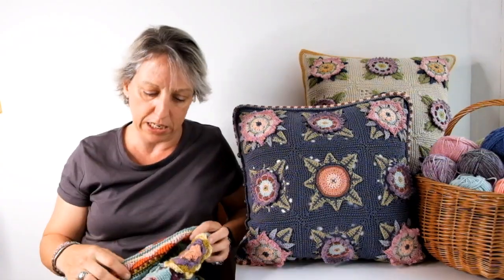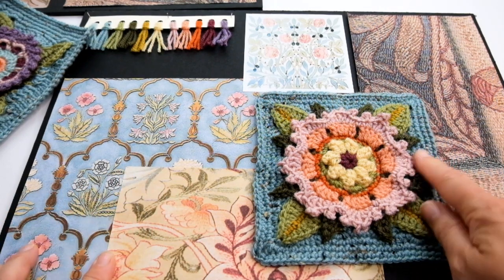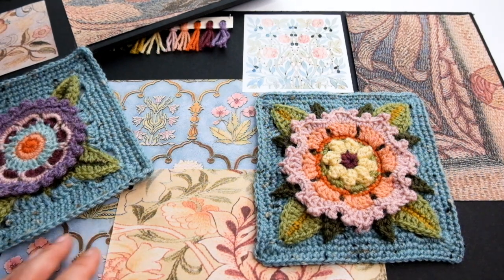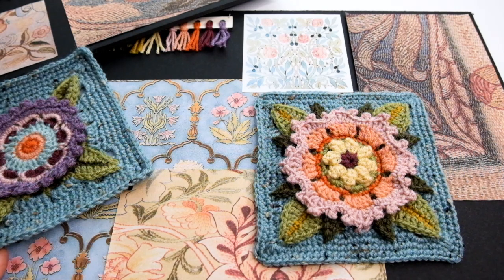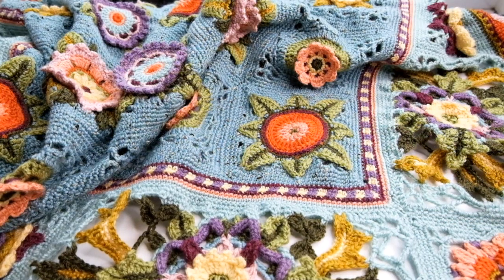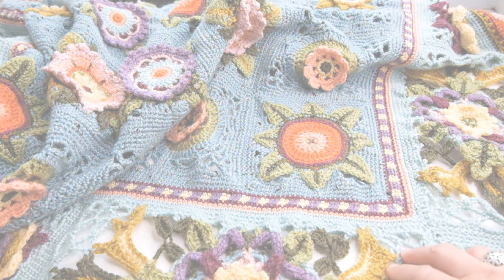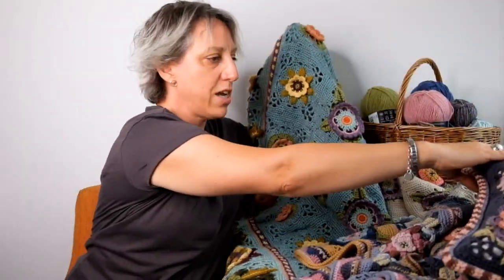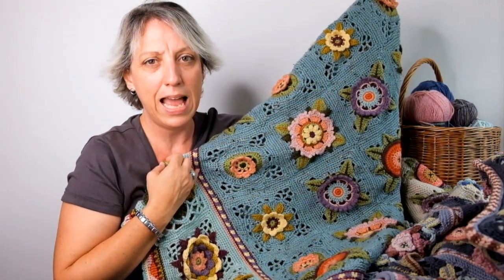Fruit Garden CAL - Love Is Enough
I am so excited to finally be able to show you the newest version of my Fruit Garden blanket design, which is called 'Love Is Enough' after the William Morris book of poetry of the same name.

The colour-way for the new blanket features vintage peach, rose and cream shades alongside orange, olive green, mustard and heather, bordered by mint and duck egg blue. I hope you will like it!

The CAL project launches again with the two original colour-ways and this new one in October and yarn kits will be available from September. Look out for more information soon. You can sign up to my newsletter via the Janie Crow web

In this video I also show you my two new cushion cover designs - Melsetter & Kelmscott - which also use motifs from the crochet along project. The patterns for these will be available in September.

Thank you for all the incredible feedback in regards to the Fruit Garden CAL and my back catalogue of crochet design work. The amount of support you have all given me over the last few months has been amazing and I am so grateful.

I am really looking forward to kicking off the autumn with some new Fruit Garden projects, which I hope will inspire you to join in.